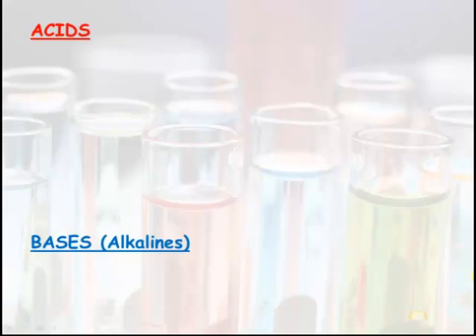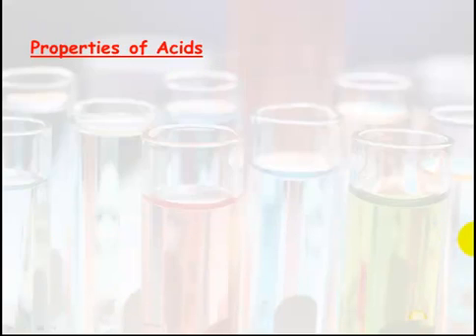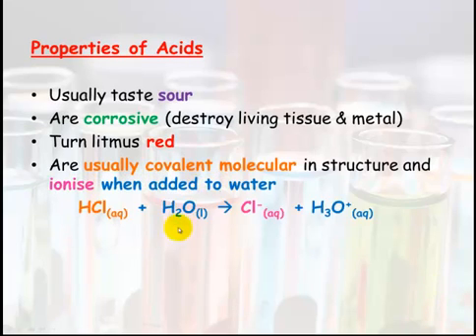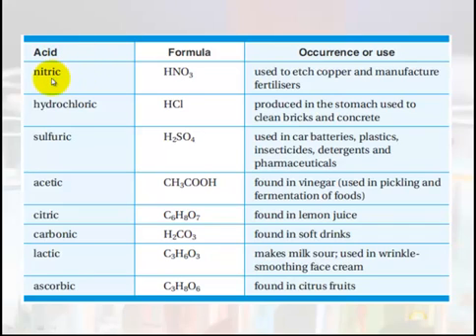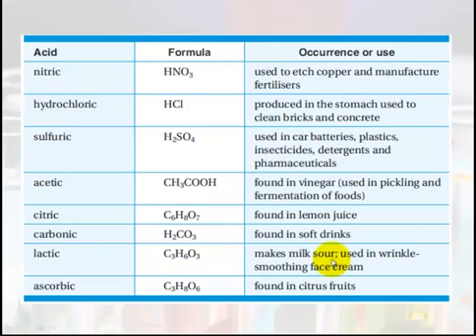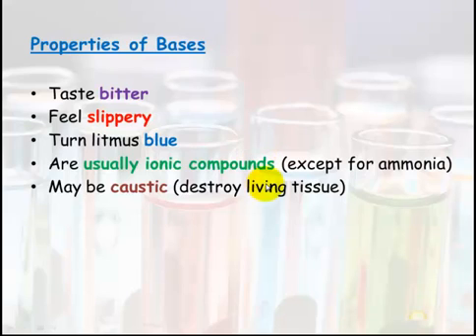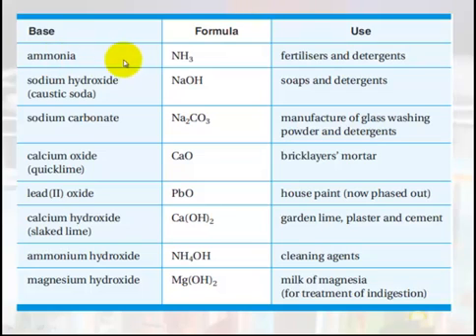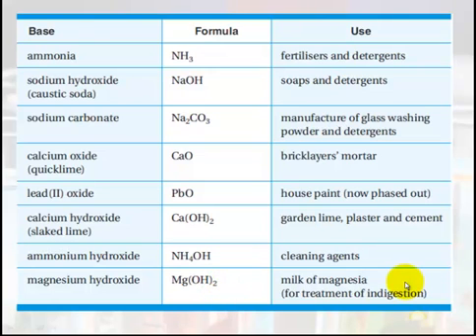Acids & Bases 1 - Properties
Properties of acids and bases